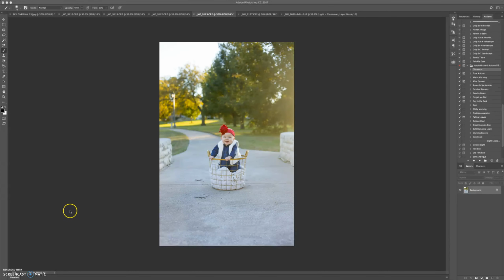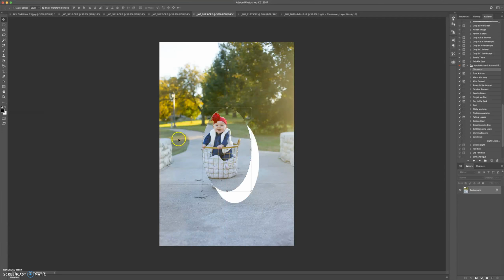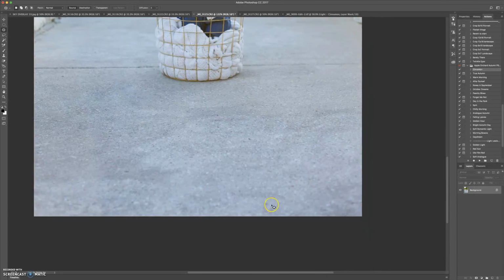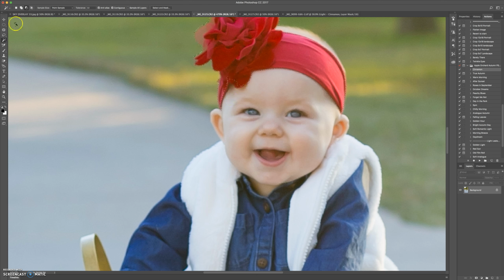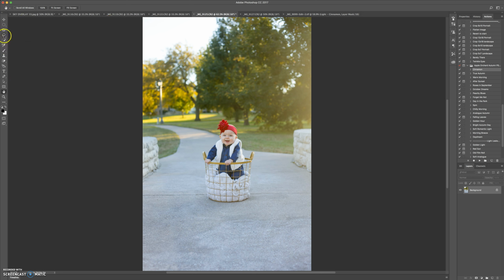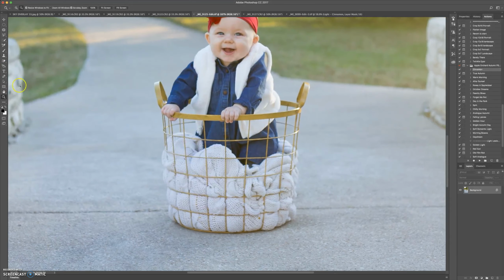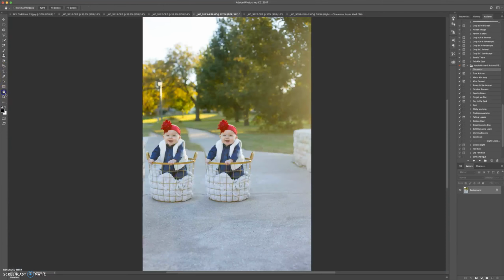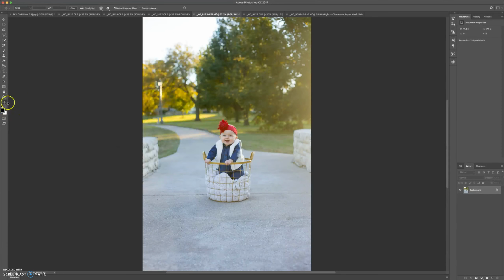Photoshop tools review